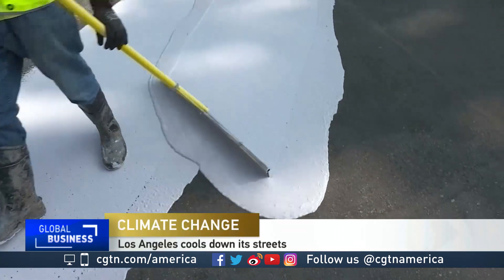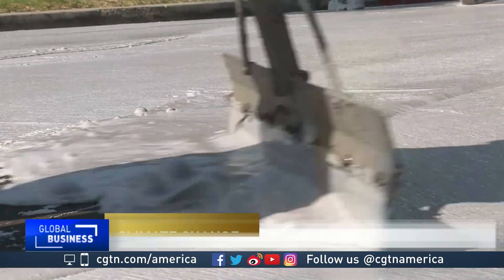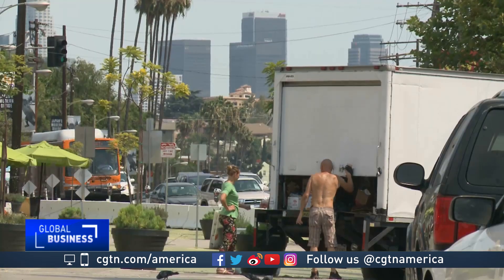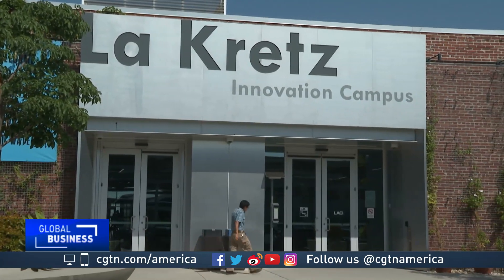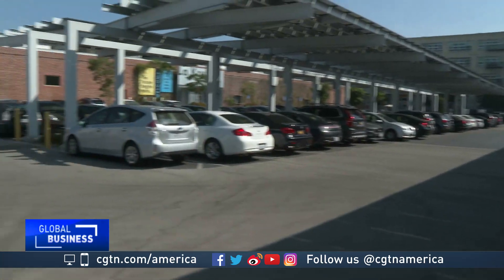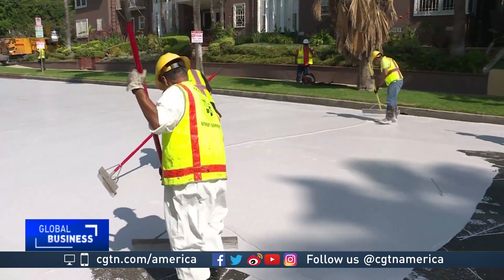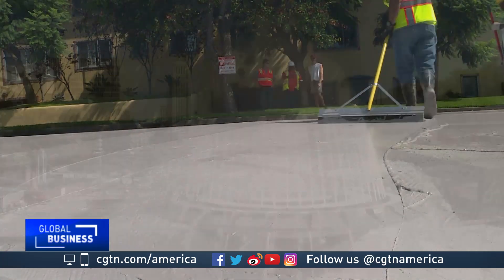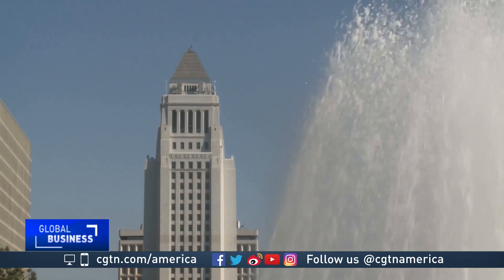To fight effects of climate change, Los Angeles cools down its streets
Global temperatures are on the rise, and because of the so-called “urban heat island” effect, some cities are warming up even faster.

The city of Los Angeles is now one of the first to do something about it.

As part of its Green New Deal, the city is coating its streets with a white reflective material in hopes of decreasing urban temperatures throughout the year.